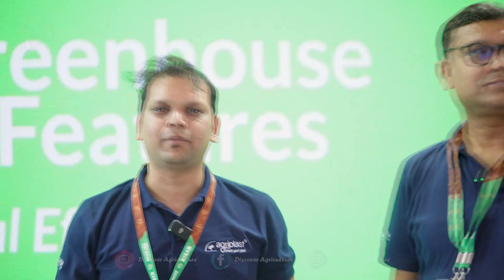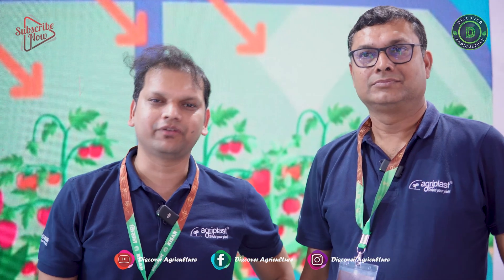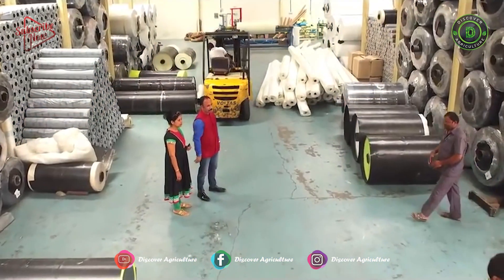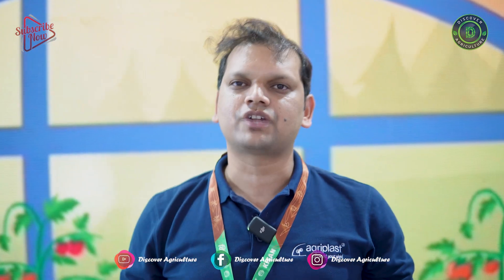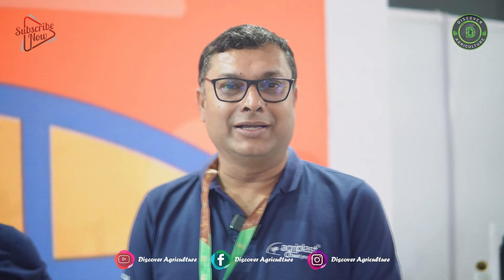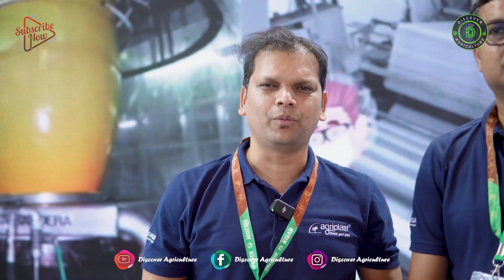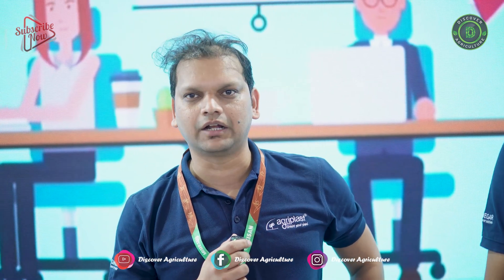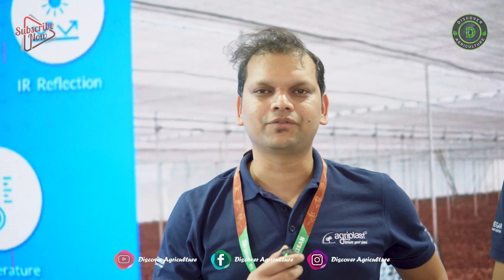Agriplast Tech India Private Limited - Hi-tech Farming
Agriplast Tech India Pvt Ltd (Agriplast), an Indian company founded in 2004 by Rajeeb Kumar Roy, is a market leader and pioneer in the field of Hi-tech agriculture in India and neighbouring countries. Agriplast has introduced an extensive range of protected farming techniques and innovative products over the years with an objective to improve farm productivity and quality to increase farm income. Within a short span of time, Agriplast has emerged as the most preferred and trusted brand among the farmers due to its commitment to quality and excellence, superior on-field product performance, effective after-sales service and agronomy support.